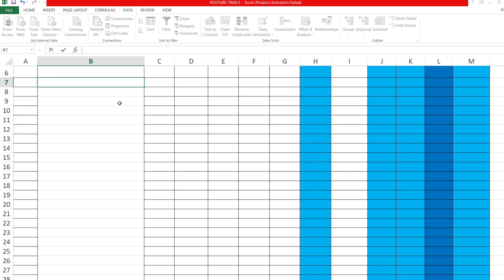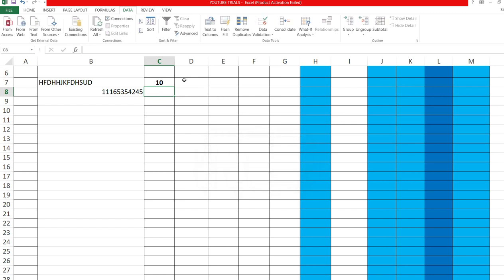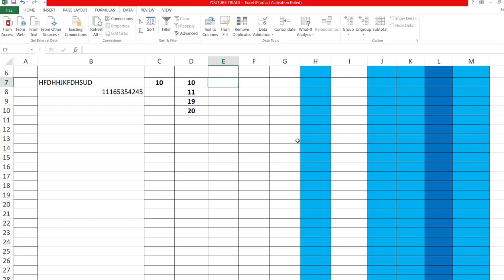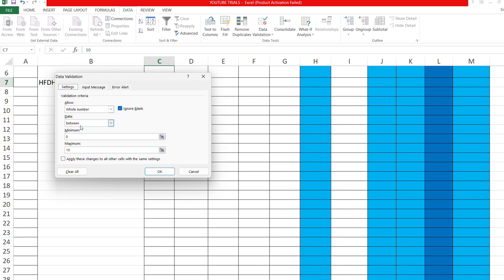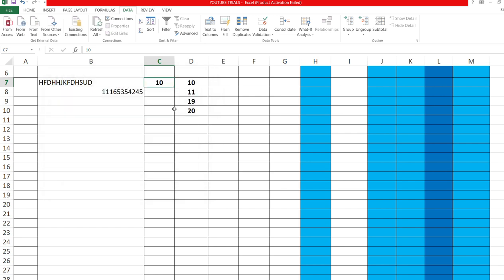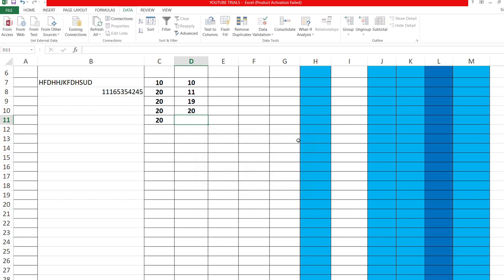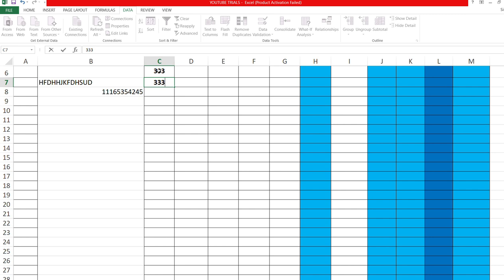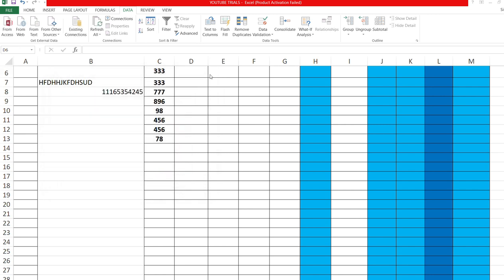⚠️ HOW TO FIX "YOU CANNOT ENTER VALUES GREATER THAN 10" IN EXCEL 📊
📊 Are you getting the Excel error "You cannot enter values greater than 10" (or 20, 50, 100, etc.)? This usually happens because of Data Validation settings applied to a cell.

In this tutorial, you'll learn:
✅ Why this error appears
✅ How to find Data Validation rules
✅ How to increase the allowed value limit
✅ How to remove the restriction completely
✅ How to prevent the error from happening again

This guide is perfect for students, teachers, office workers, accountants, and anyone using Microsoft Excel.

1. Apple Airpods pro(Wireless Earbuds
2. Echo Dot (Smart Speaker)
3. Fire TV Stick 4k Max
4. Kindle Paperwhite(E-Reader)
5. Anker Powercore Portable power Bank
6. Smartwatch
7. Rugged Android Smartphone
8. Laptop